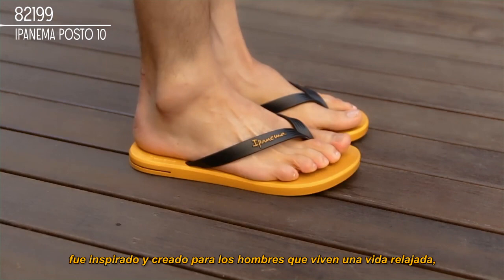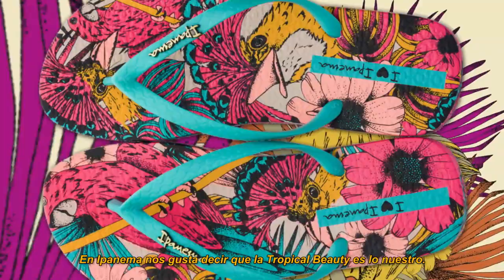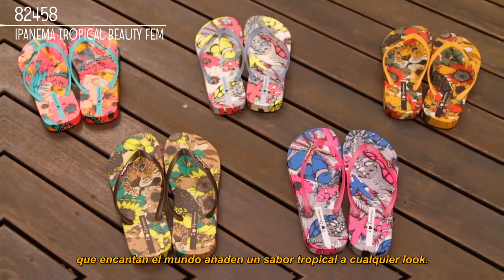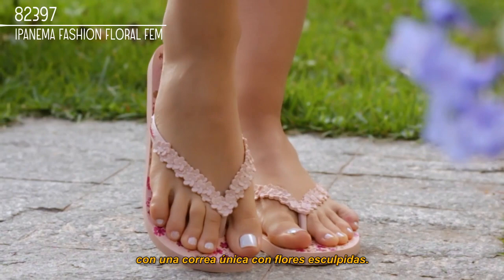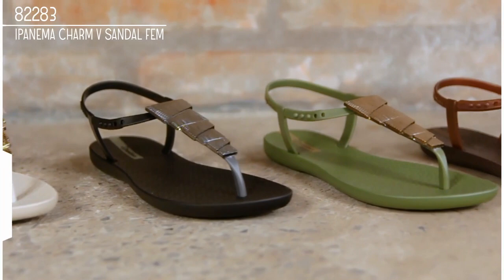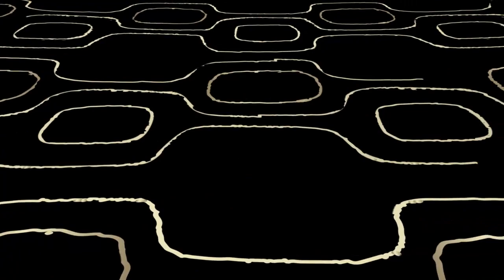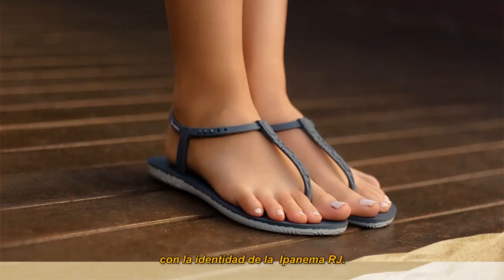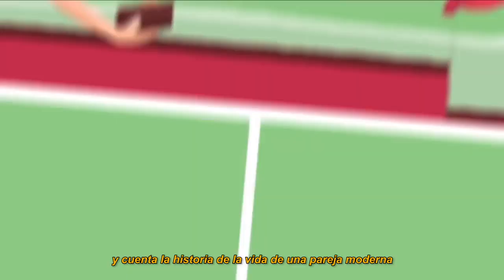Film Ipanema Products SS2018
The Ipanema collection for 2018.